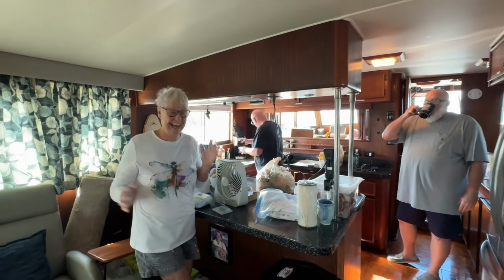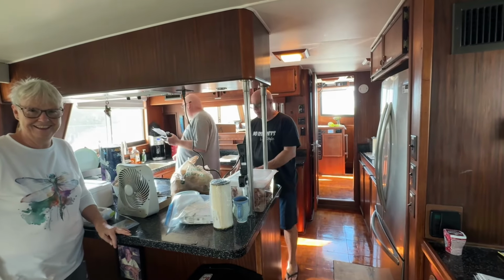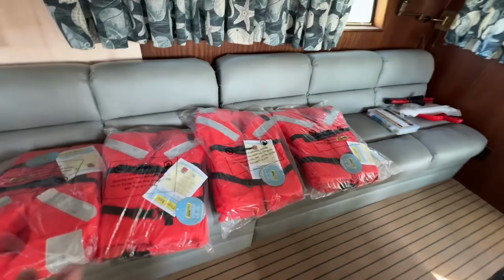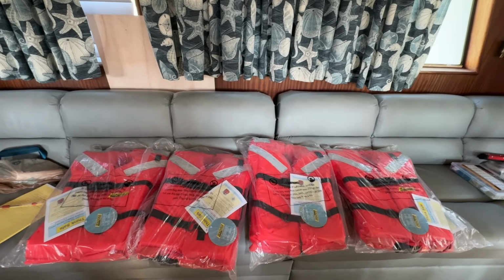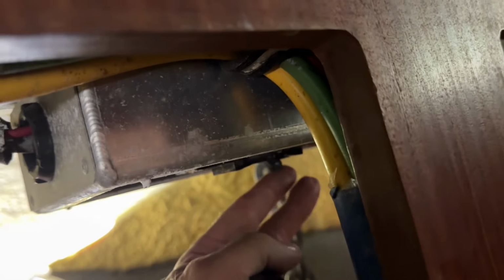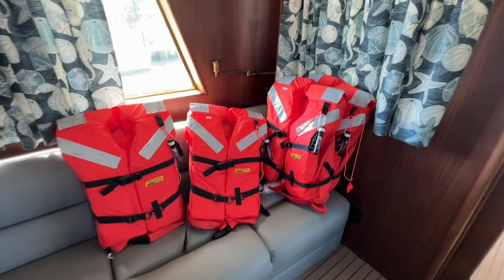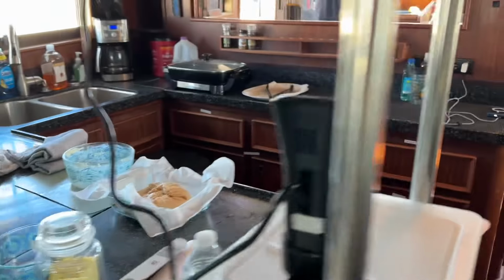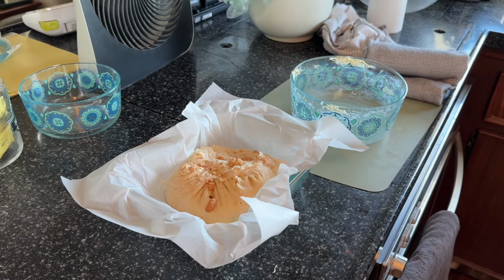Day 3: 6000-Mile Journey Prep Begins! 65’ Hatteras LRC – Safety & Windlass Work!🔧⚓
Welcome aboard for Day 3 of our exciting journey aboard the 65’ Hatteras LRC, as we prepare for an epic 6,000-mile adventure ahead! In this episode, we’re rolling up our sleeves and diving into some critical safety checks and windlass system work as departure day inches closer.
Captain Paul and the crew are working full throttle to make sure this legendary yacht is seaworthy, secure, and ready for the long haul. Today’s focus is all about safety essentials—we’re inspecting key components, testing systems, and addressing everything that could impact us while underway.
You’ll get an up-close look at:
The windlass system, and why it’s vital for anchoring safely at sea

Project progress on safety gear, rigging, and communications

Real-time updates from the boatyard and the challenges we face prepping for the big trip

With over 6,000 nautical miles ahead—through the Panama Canal, into tropical waters, and beyond—there’s no room for error. Every detail counts, and we’re bringing you along for every bolt tightened and every system tested. It’s not just a yacht tour—it’s a behind-the-scenes look at what it really takes to get a classic Hatteras ready for serious long-range cruising.
👉 Follow us for more live updates, tech deep-dives, and epic boat life content.
 🌎 Adventure is calling—come with us!

You can contact my channel manager to improve your channel.

Wk78 Never Give Up! Boating Good and Bad, 58’ Hatteras living the dream or nightmare your call :
• Wk78 Never Give Up! Boating Good ...
DIY Boat project Ford Lehman Front Main Seal saving thousands of dollars boating on a Budget  :
   • DIY Boat project Ford Lehman Front Ma...
Yacht Training! 65’ Hatteras turned around with no room to maneuver boat!!!😂 high stress boating :
• Yacht Training! 65’ Hatteras turn...